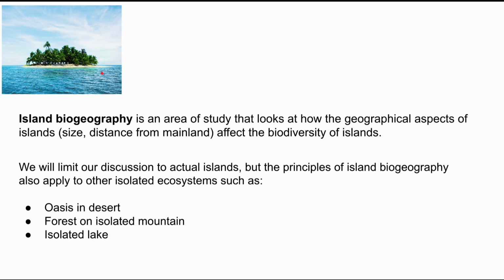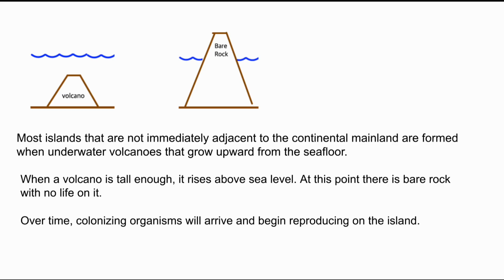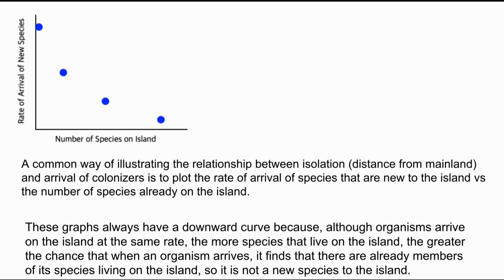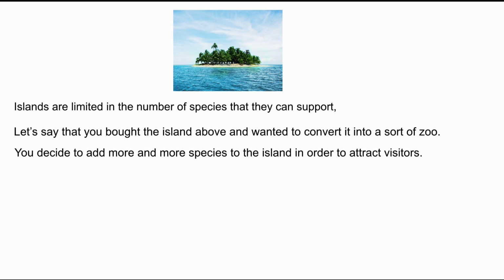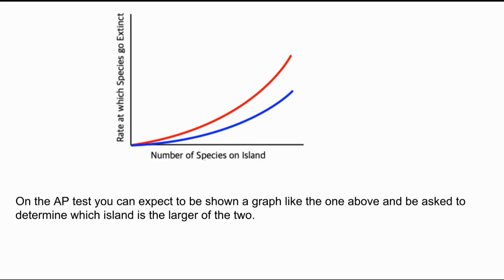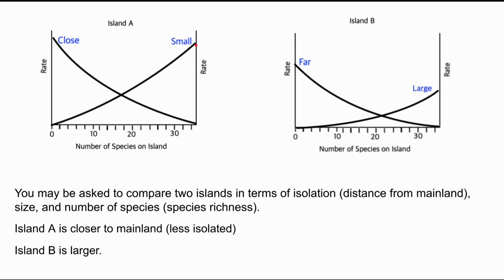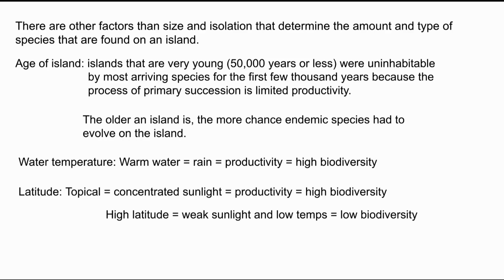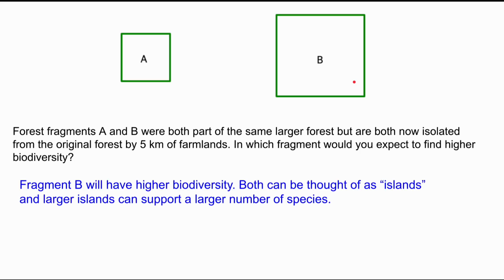Island Biogeography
In this AP Environmental Science instructional video, @samsonsciencevideos covers key concepts regarding the mathematical routines that are most often encountered in the APES curriculum.

This video is intended for high school students enrolled in AP Environmental Science (APES). This video covers the following topics:

• Effects of isolation on the rate of new arrivals
• Effects of island size on the rate of extinction
• Interpreting graphs of rate of new arrivals vs. number of species on an island
• Interpreting graphs of rate of extinction vs. number of species on an island
• How isolation affects island biodiversity
• Using the equilibrium point to determine the number of species on an island
• How the age of an island can affect biodiversity
• How water temperature can affect biodiversity on islands

This lesson is designed to help students build a strong conceptual understanding of the math skills and graphing concepts used for APES coursework, quizzes, tests, and the AP exam. Students will learn how to interpret island biogeography graphs, identify equilibrium points, and understand how factors such as island size, isolation, age, and water temperature can influence species richness and biodiversity.

Whether you're reviewing for an AP Environmental Science unit test, completing homework, practicing graph interpretation, or preparing for the AP exam, this lesson provides a straightforward approach to understanding the mathematical and graphical relationships associated with island biogeography.

The content presented in this video has not been reviewed, approved, or endorsed by College Board.